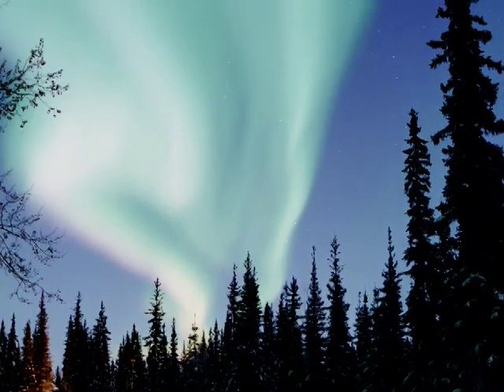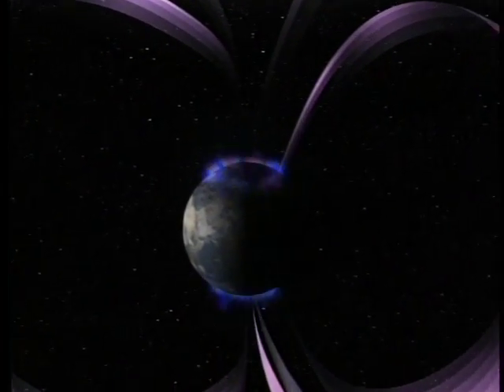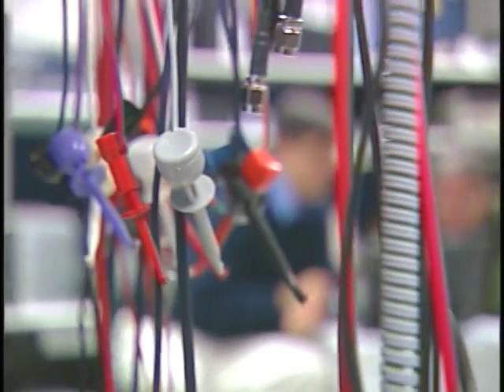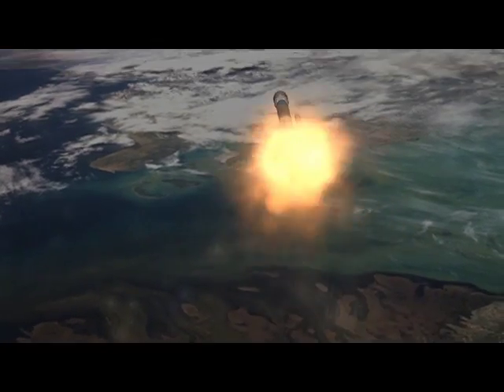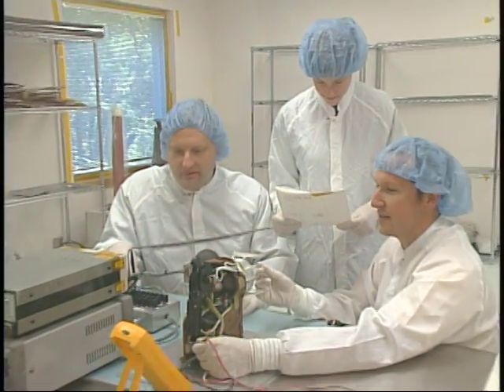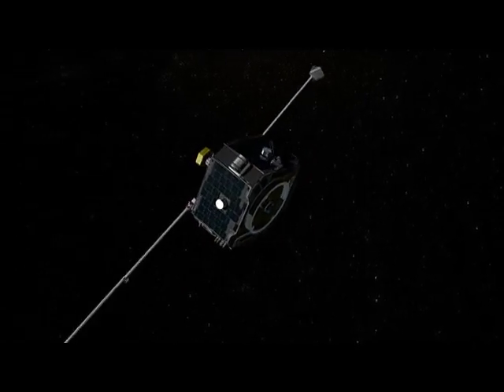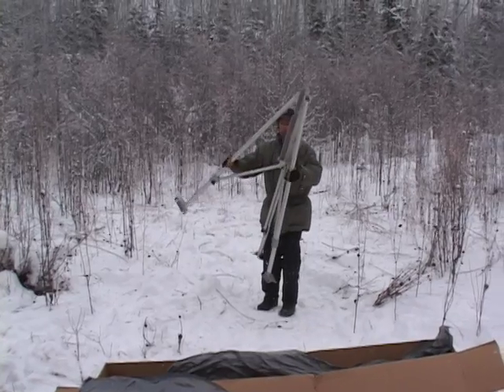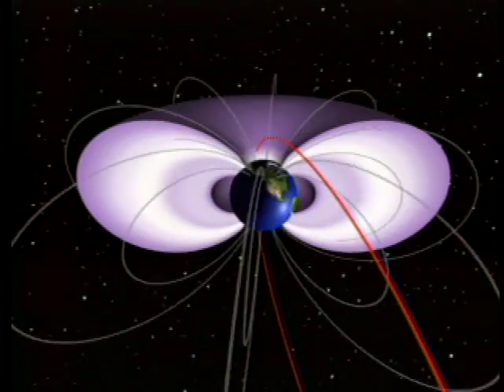THEMIS - UCB/NASA Space Mission, 1/17/07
UC Berkeley leads NASA's mission to launch five identical space probes — the largest number of spacecraft ever attempted by the agency on a single rocket — to solve a decades-long mystery about the origin of magnetic storms that turn the green, shimmering curtains of the Earth's Northern and Southern Lights into colorful, dancing light shows.
(6:00 min.) Contact: Roxanne Makasdjian, UCB Media Relations